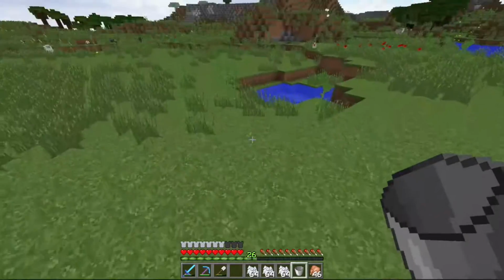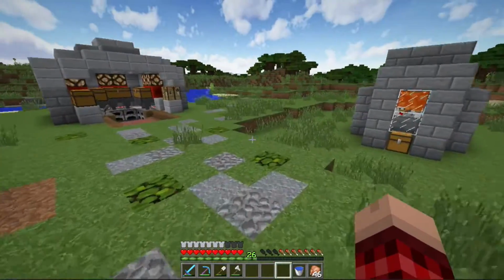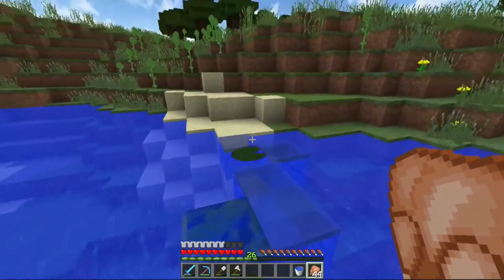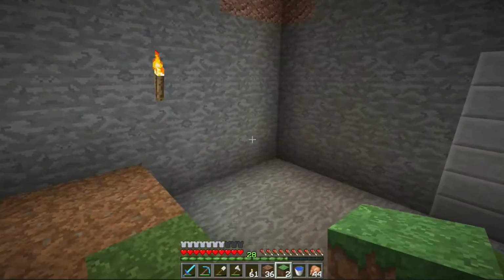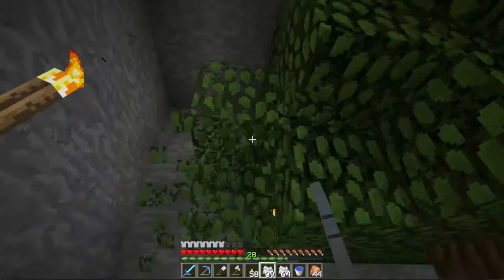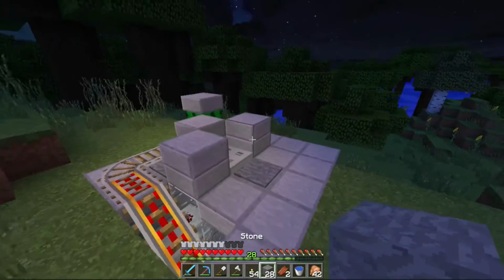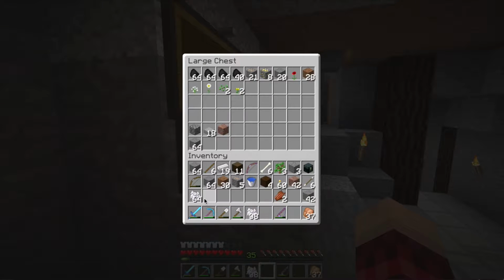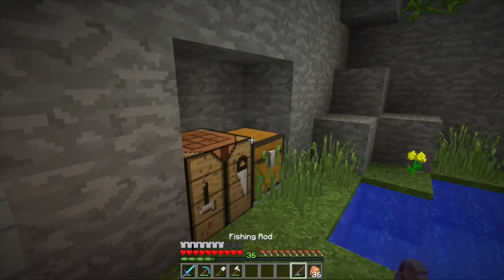MrEnvelope Plays Minecraft |E4| - The Fishin' Cave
First things first! Last episode I made a pretty nifty Auto Wheat farm. It worked fine, but in today's episode, I made some great improvements! And later, I clean out nice chunk of cave to do some fishing in.